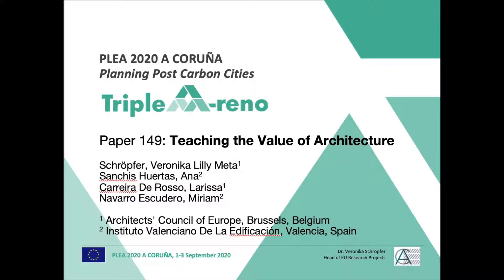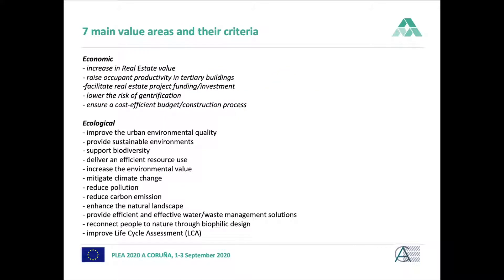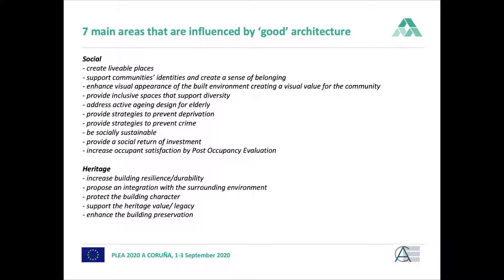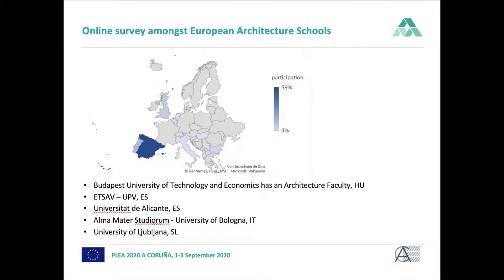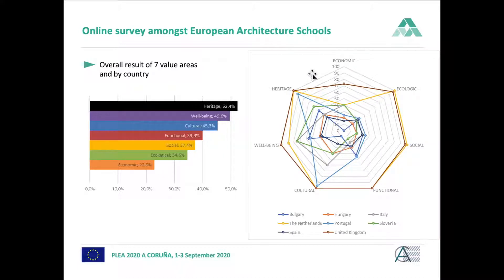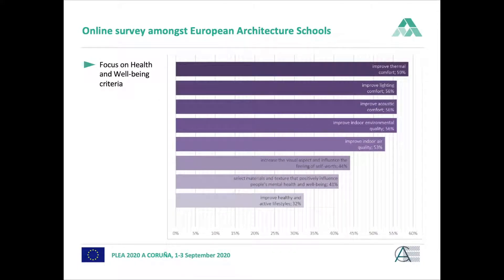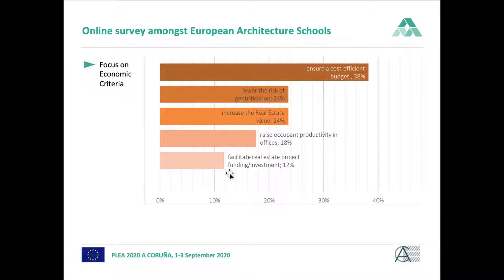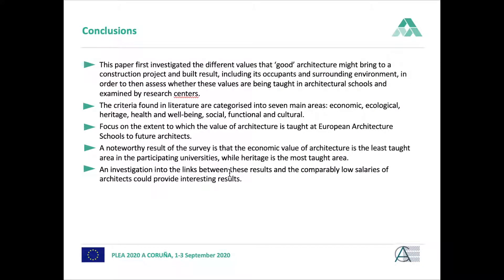Dr. Veronika Schröpfer presentation @PLEA 2020 A Coruña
Dr. Veronika Schröpfer, Head of the EU research projects at our partner ACE - Architects' Council of Europe, presented the paper "Teaching the value of Architecture" at the 35th PLEA - Planning Post Carbon Cities Conference, which is yearly held in A Coruña.
The paper was developed in the framework of the TripleA-reno project.

Authors: Dr. Veronika Schröpfer (Architects' Council of Europe - ACE), Ana Sanchis Huertas (IVE - Instituto Valenciano de la Edificación), Larissa De Rosso (ACE), Miriam Navarro Escudero (IVE).